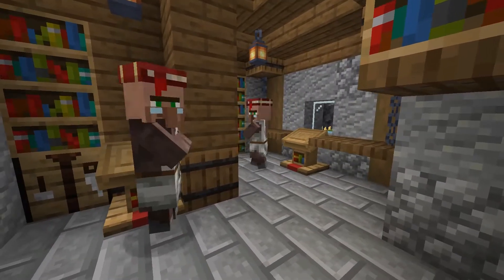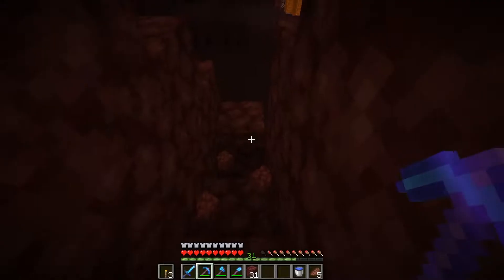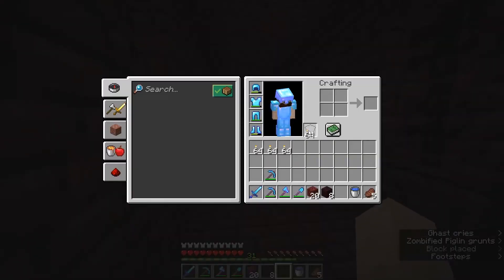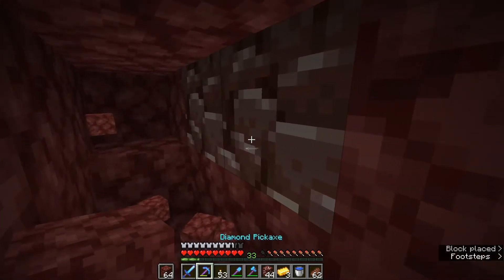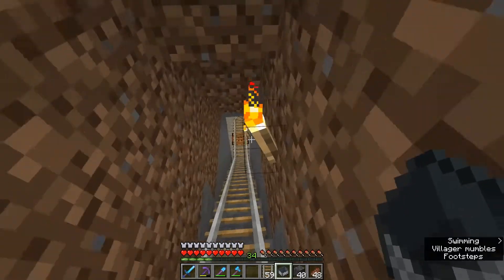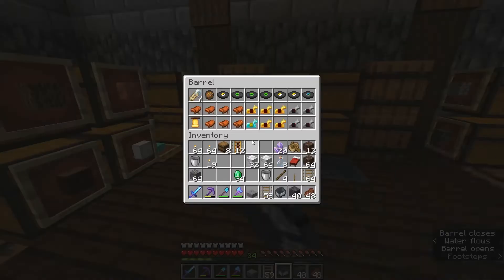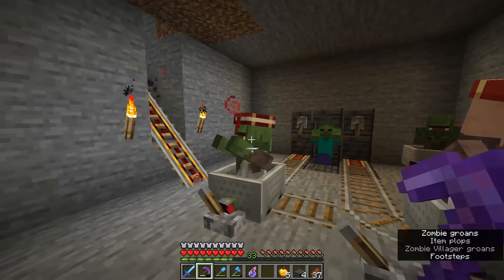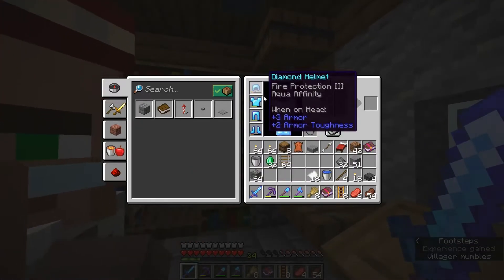Let's Play Minecraft Survival 1.18: Netherite and Zombie Curing! Ep 8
We begin today's episode in the Nether, where we explore the Nether Fortress we discovered a few episodes back. Then we venture below the Nether surface to find some Ancient Debris and use that to craft our first Netherite tool! We then wrap up the episode with some Villager curing to secure the best trades.